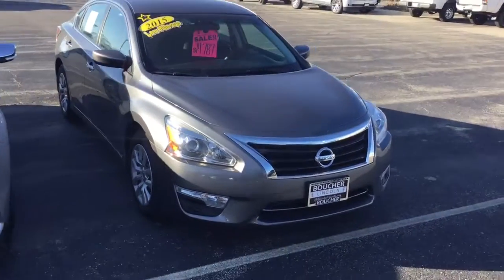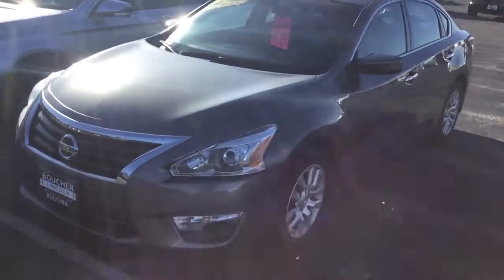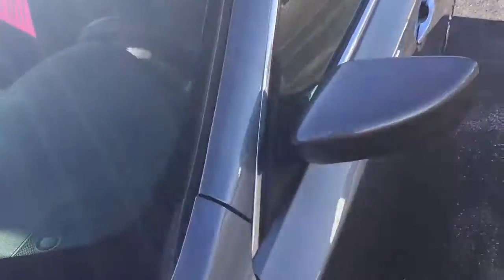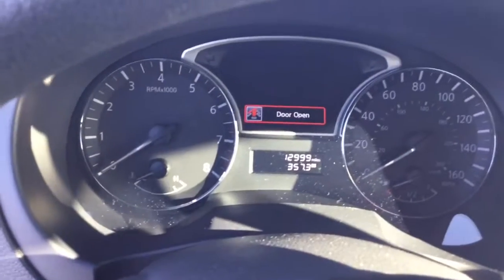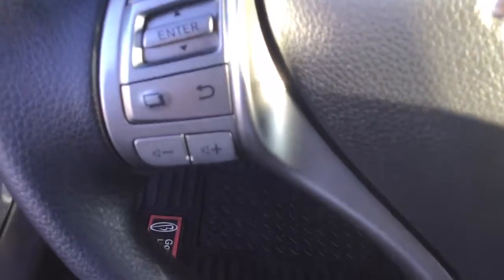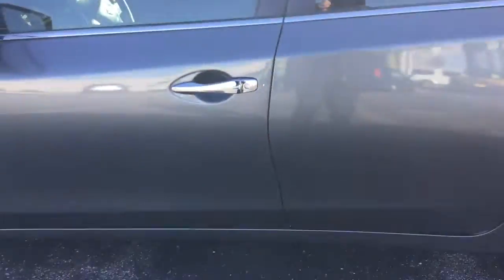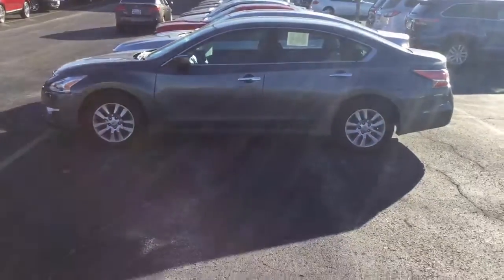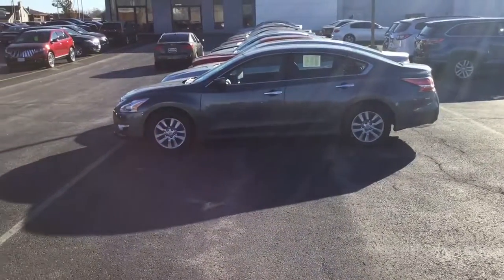2015 Nissan Altima 2.5S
Boucher Lincoln Best Buy! Under 13000 miles, this 15 Altima is loaded with the toys. For more information or to schedule your VIP appointment, you can give me, Nick at Gordie Boucher Lincoln a call!